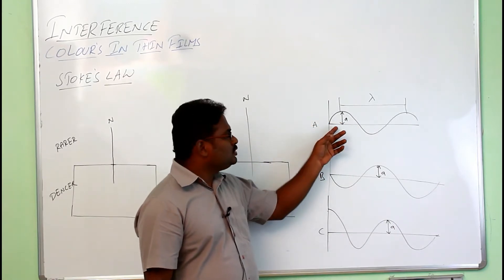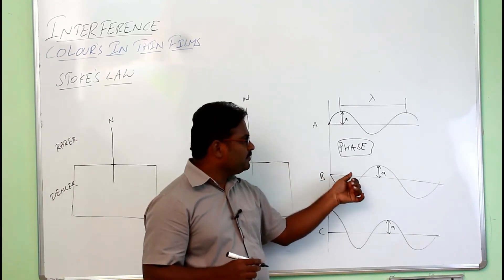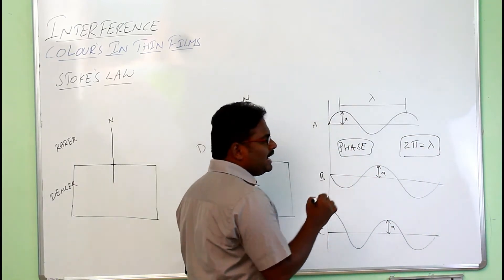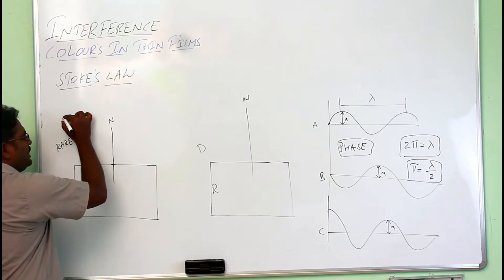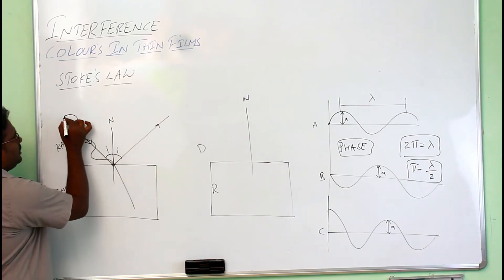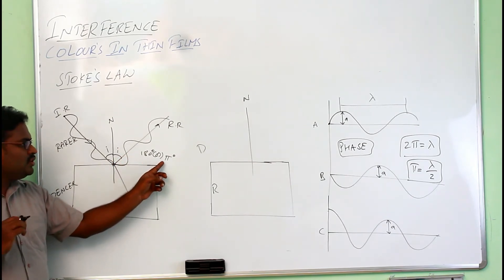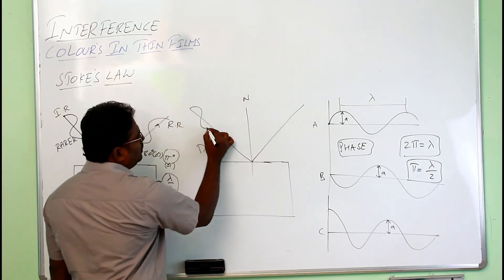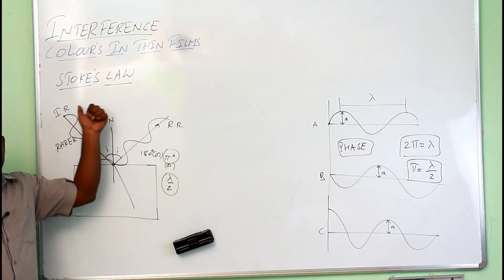stokes law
STOKES LAW DERIVATION
a law stating that in fluorescence the wavelength of the emitted radiation is longer than that of the radiation causing it. This is not true in all cases.
2.
an expression describing the resisting force on a particle moving through a viscous fluid and showing that a maximum velocity is reached in such cases, e.g. for an object falling under gravity through a fluid. "Stoke's Law in interference "

The force of viscosity on a small sphere moving through a viscous fluid is given by:[2]

{\displaystyle F_{d}=6\pi \,\eta \,R\,v\,} {\displaystyle F_{d}=6\pi \,\eta \,R\,v\,}
where:

Fd is the frictional force – known as Stokes' drag – acting on the interface between the fluid and the particle
η is the dynamic viscosity (Some authors use the symbol μ)
R is the radius of the spherical object
v is the flow velocity relative to the object.
In SI units, Fd is given in Newtons, η in Pa·s, R in meters, and v in m/s.

Stokes' law makes the following assumptions for the behavior of a particle in a fluid:

Laminar Flow
Spherical particles
Homogeneous (uniform in composition) material
Smooth surfaces
Particles do not interfere with each other.
Note that for molecules Stokes' law is used to define their Stokes radius.

The CGS unit of kinematic viscosity was named "stokes" after his work.

Applications :

Stokes' law is the basis of the falling-sphere viscometer, in which the fluid is stationary in a vertical glass tube. A sphere of known size and density is allowed to descend through the liquid. If correctly selected, it reaches terminal velocity, which can be measured by the time it takes to pass two marks on the tube. Electronic sensing can be used for opaque fluids. Knowing the terminal velocity, the size and density of the sphere, and the density of the liquid, Stokes' law can be used to calculate the viscosity of the fluid. A series of steel ball bearings of different diameters are normally used in the classic experiment to improve the accuracy of the calculation. The school experiment uses glycerine or golden syrup as the fluid, and the technique is used industrially to check the viscosity of fluids used in processes. Several school experiments often involve varying the temperature and/or concentration of the substances used in order to demonstrate the effects this has on the viscosity. Industrial methods include many different oils, and polymer liquids such as solutions.

The importance of Stokes' law is illustrated by the fact that it played a critical role in the research leading to at least three Nobel Prizes.[3]

Stokes' law is important for understanding the swimming of microorganisms and sperm; also, the sedimentation of small particles and organisms in water, under the force of gravity.[4]

In air, the same theory can be used to explain why small water droplets (or ice crystals) can remain suspended in air (as clouds) until they grow to a critical size and start falling as rain (or snow and hail).[5] Similar use of the equation can be made in the settlement of fine particles in water or other fluids.

Terminal velocity of sphere falling in a fluid[edit]

Creeping flow past a falling sphere in a fluid (e.g., a droplet of fog falling through the air): streamlines, drag force Fd and force by gravity Fg.
At terminal (or settling) velocity, the excess force Fg due to the difference between the weight and buoyancy of the sphere (both caused by gravity)i

with ρp and ρf the mass densities of the sphere and fluid, respectively, and g the gravitational acceleration. Requiring the force balance Fd = Fg and solving for the velocity v gives the terminal velocity vs. Note that since buoyant force increases as R3 and Stokes' drag increases as R, the terminal velocity increases as R2 and thus varies greatly with particle size as shown below. If the particle is falling in the viscous fluid under its own weight, then a terminal velocity, or settling velocity, is reached when this frictional force combined with the buoyant force exactly balances the gravitational force. This velocity v (m/s) is given by:[6]

{\displaystyle v={\frac {2}{9}}{\frac {\left(\rho _{p}-\rho _{f}\right)}{\mu }}g\,R^{2}} {\displaystyle v={\frac {2}{9}}{\frac {\left(\rho _{p}-\rho _{f}\right)}{\mu }}g\,R^{2}}
(vertically downwards if ρp   ρf, upwards if ρp   ρf ), where:

g is the gravitational acceleration (m/s2)
R is the radius of the spherical particle.
ρp is the mass density of the particles (kg/m3)
ρf is the mass density of the fluid (kg/m3)
μ is the dynamic viscosity (kg/m*s).